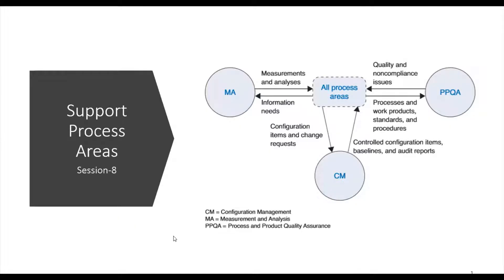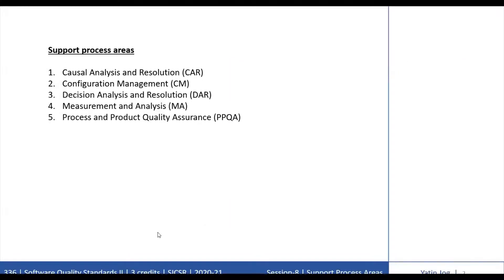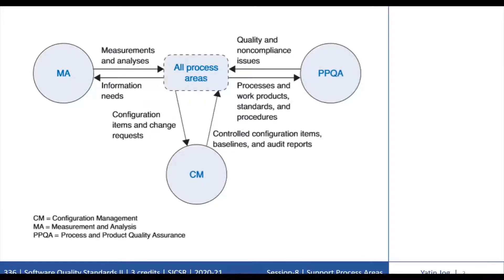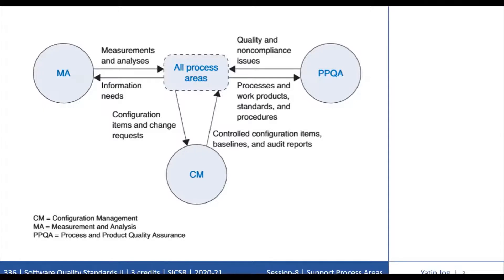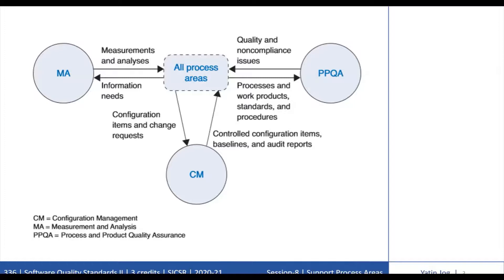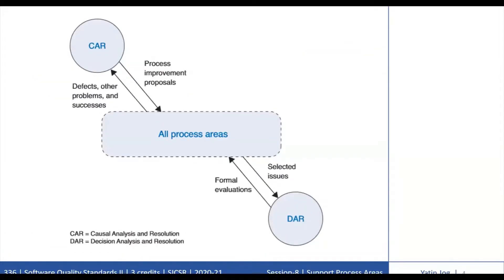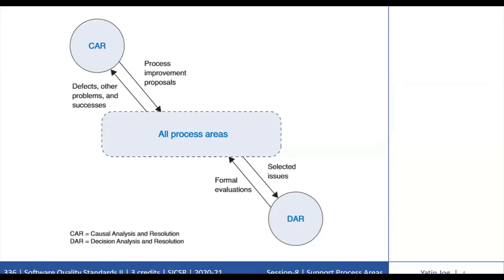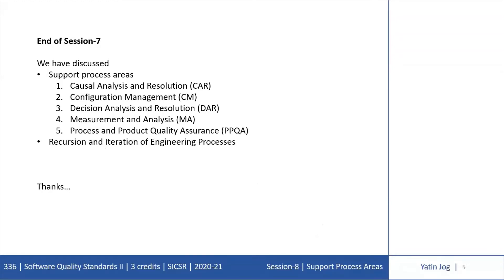CMMI Process Area - Support Process Areas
Software Quality Standards
CMMI Process Area
Support Process Areas

Support process areas
Causal Analysis and Resolution (CAR)
Configuration Management (CM)
Decision Analysis and Resolution (DAR)
Measurement and Analysis (MA)
Process and Product Quality Assurance (PPQA)